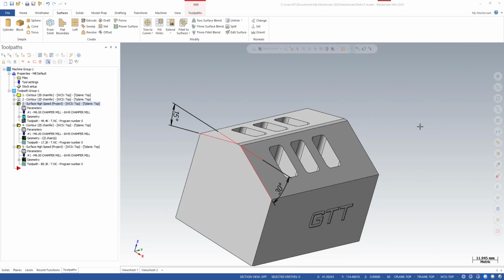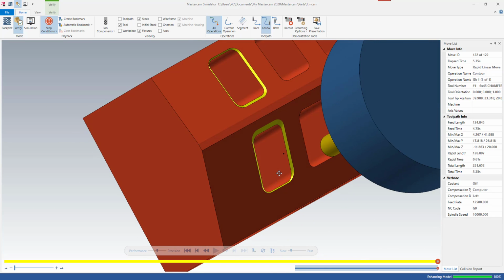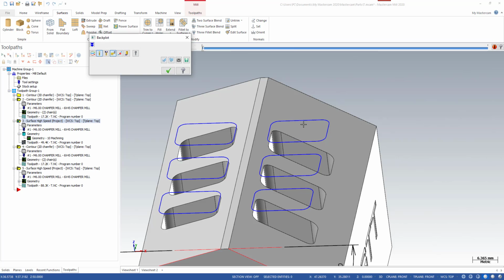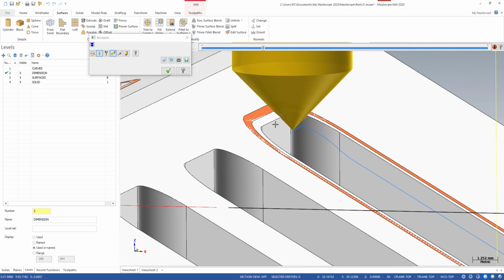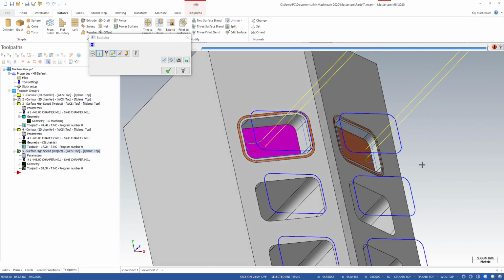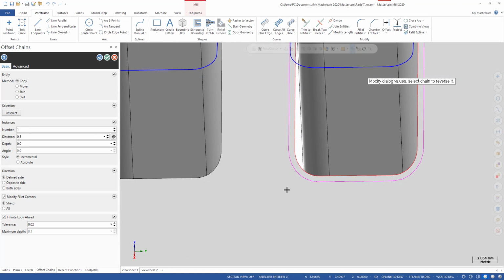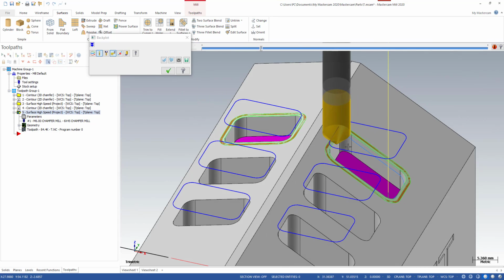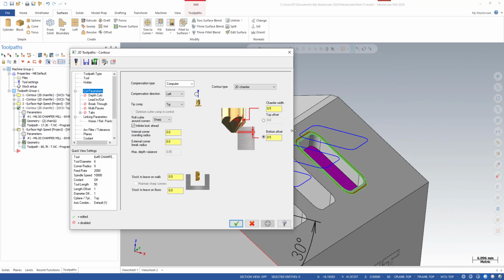Mastercam trick: Cutting a constant width chamfer on steep surfaces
Chamfering on steep areas with a constant width seem always be a tough job.
In this video, I'm going to show you how we can use a "secret" toolpath combined with some tricks to cut a constant width chamfer on steep surfaces on the part.

I had another video on this topic, but it was done in a different and more difficult method, you can click on the link below to check it out.